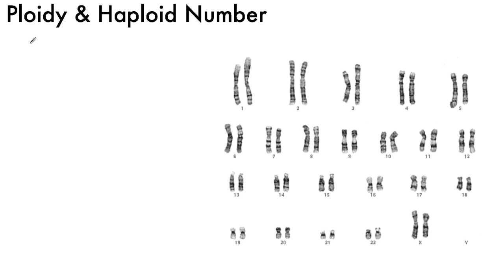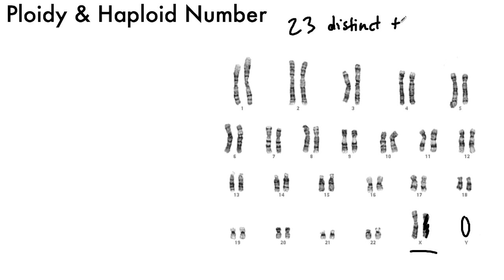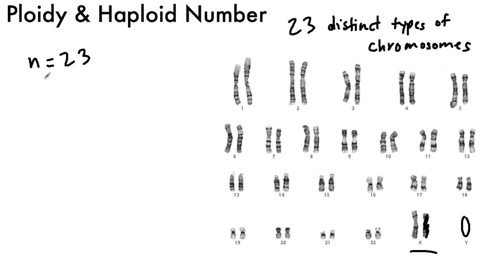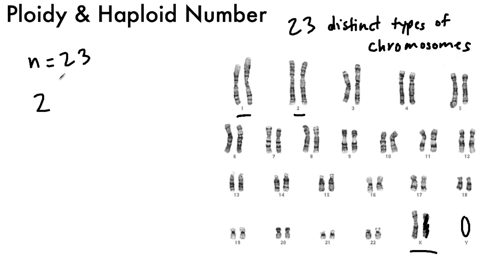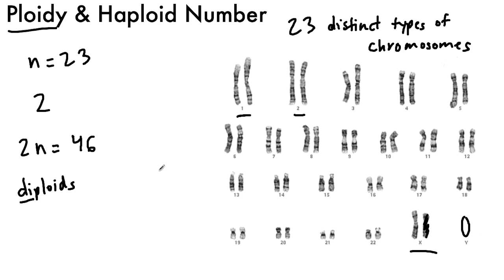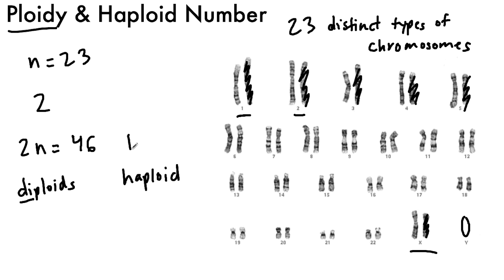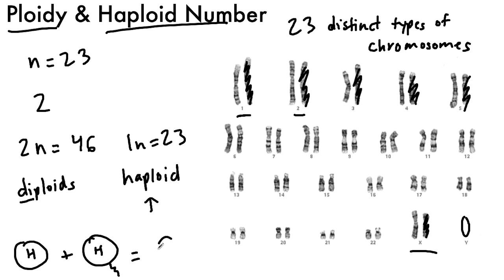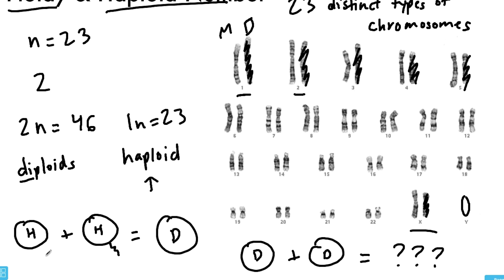Ploidy and Haploid Number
Today, I'll be teaching you the difference between ploidy and haploid number!